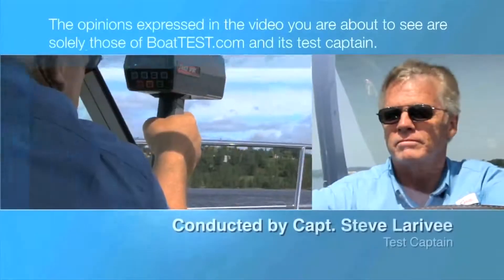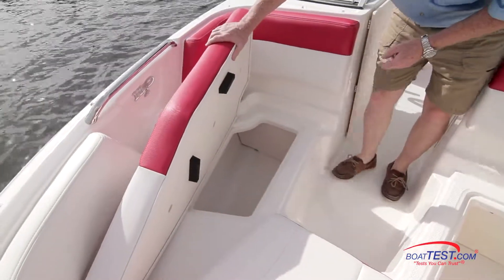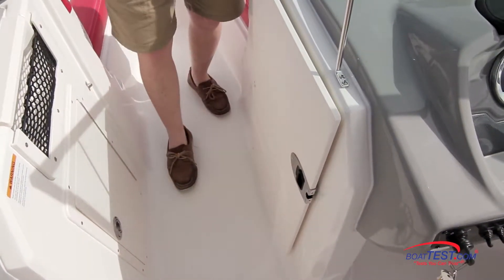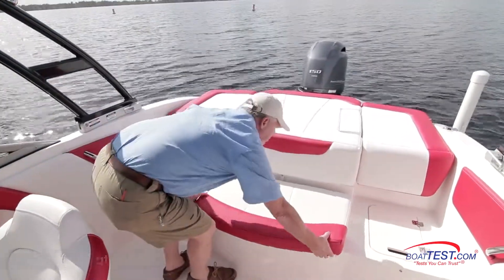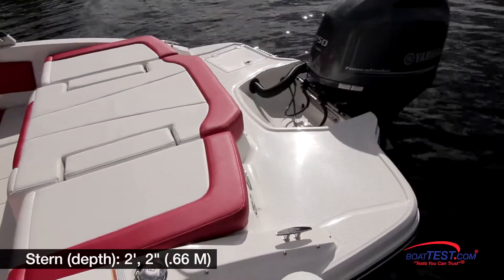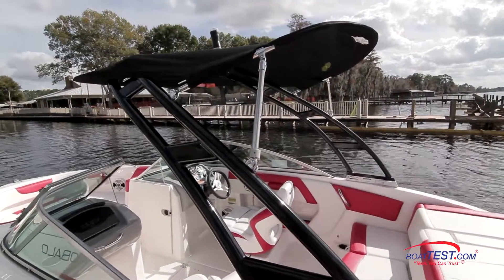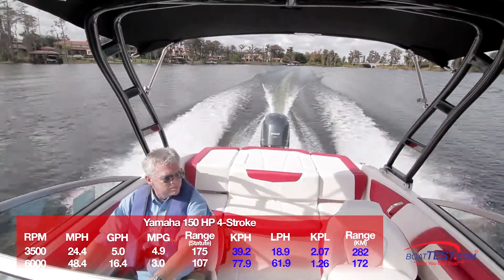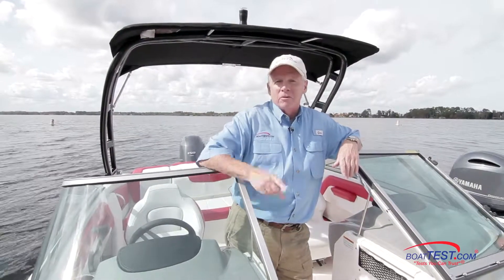21h2o BoatTest 2018